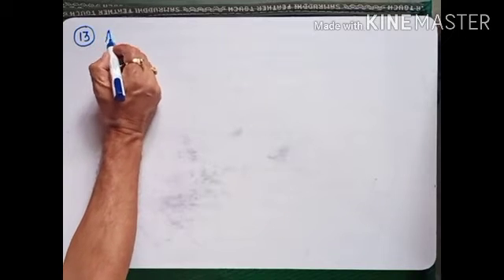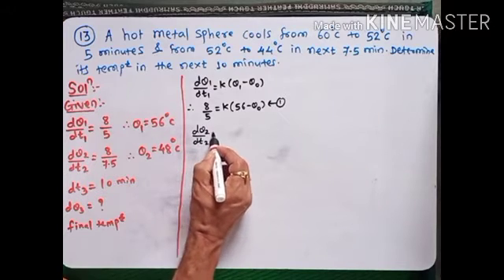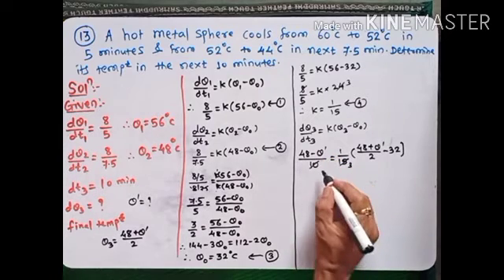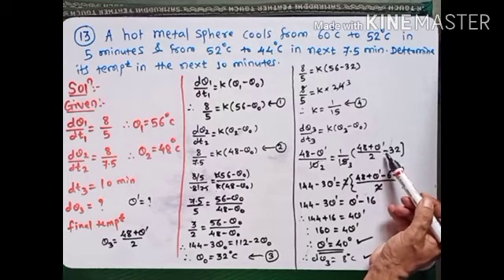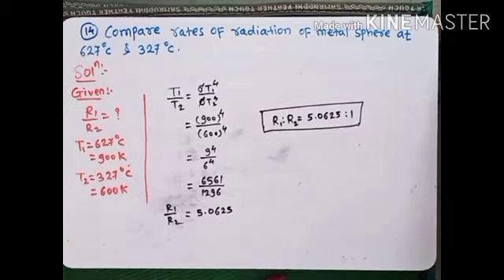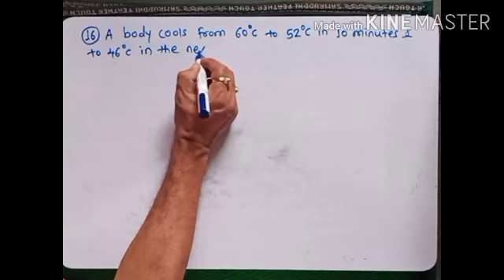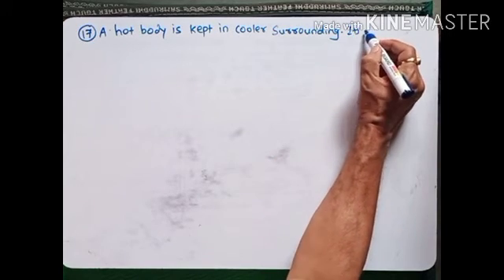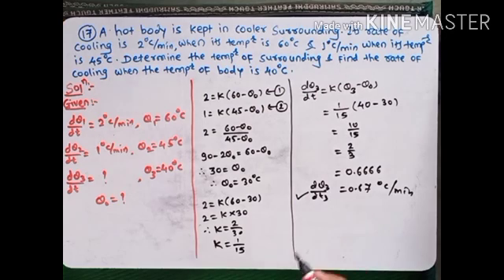12 th Science, Physics, Section-1, Topic-3, KTG & Radiation, Lect. No. 14.